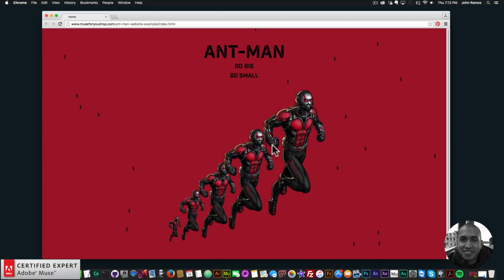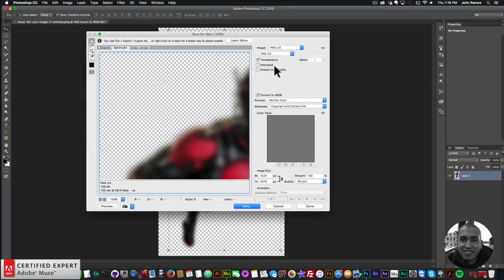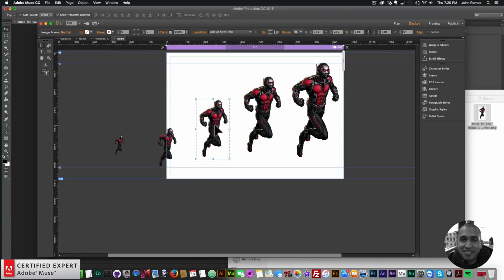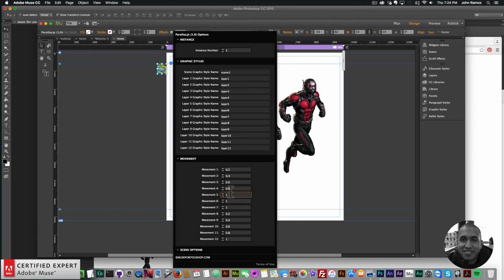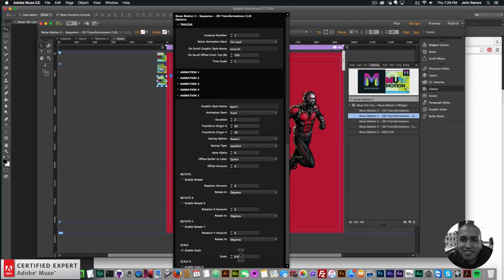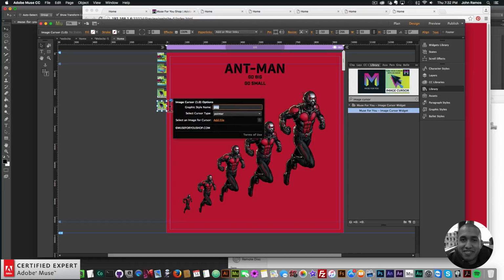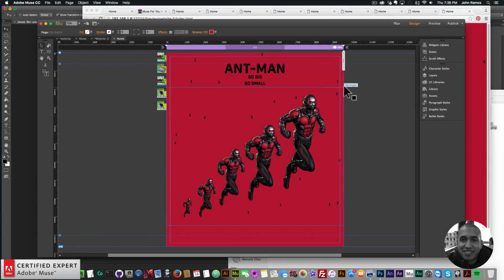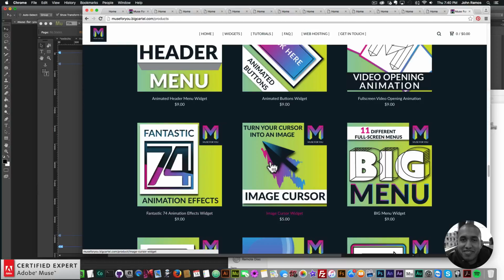Animating Ant-Man | The Avengers | Parallax Widget | Adobe Muse CC